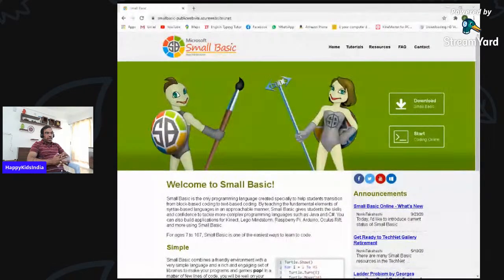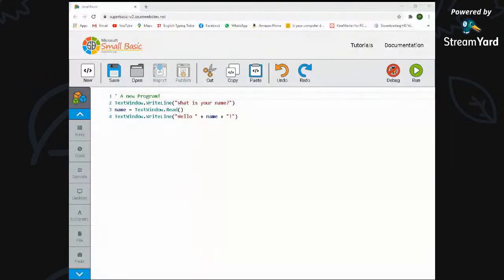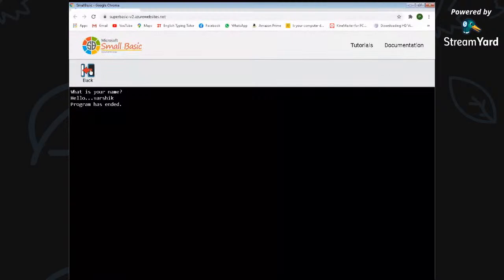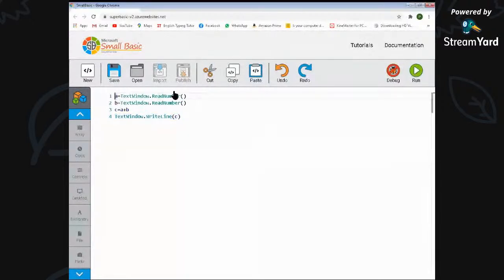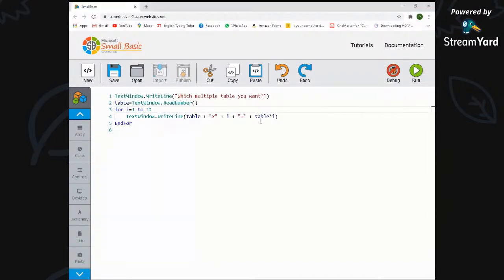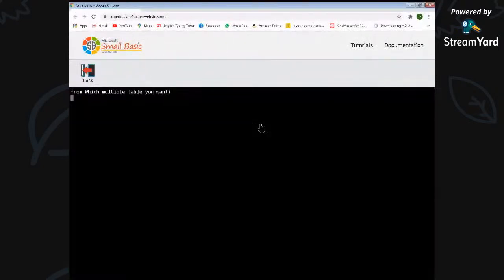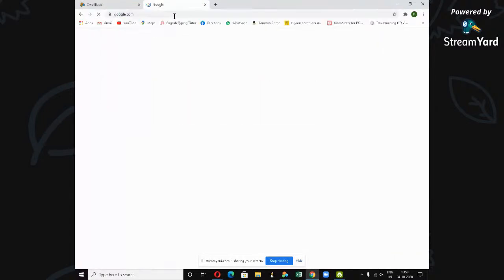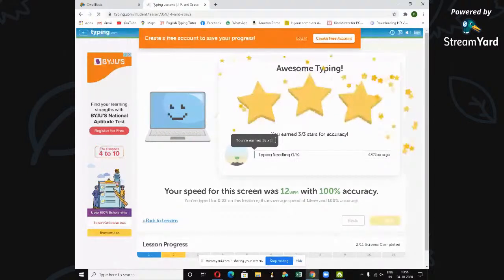Small Basic Coding Tutorial : LIVE with technical issues